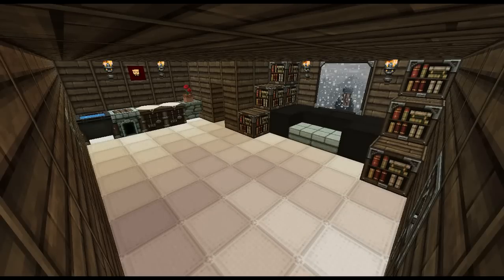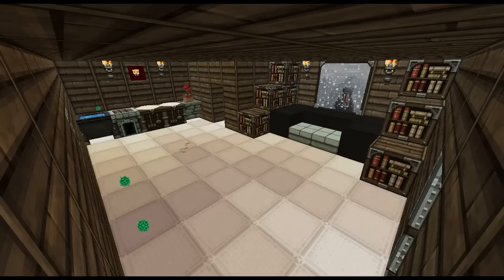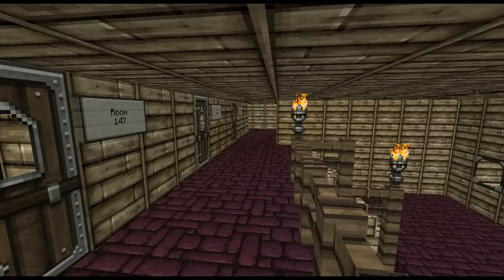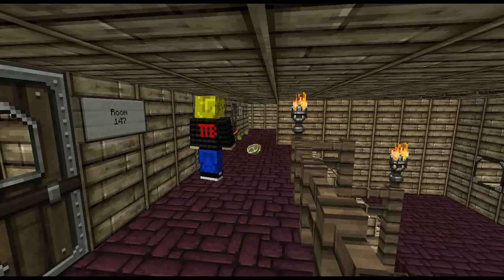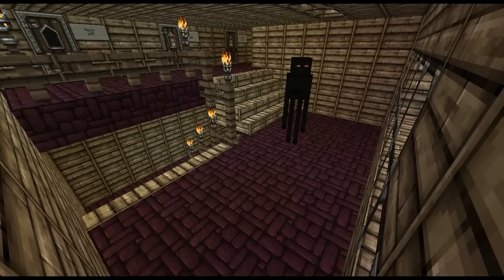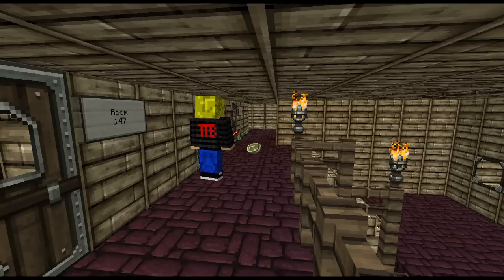City of Bones Monsters {MINECRAFT}